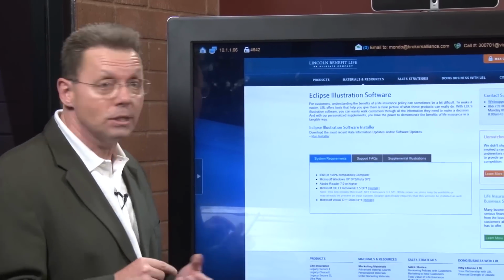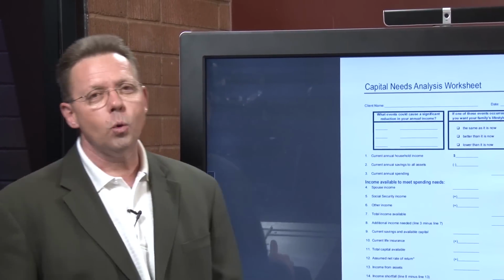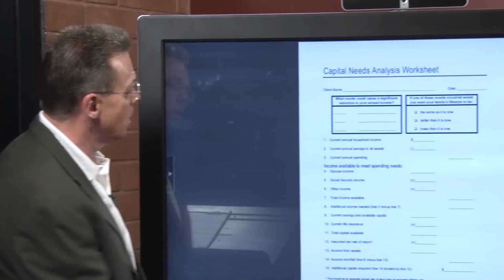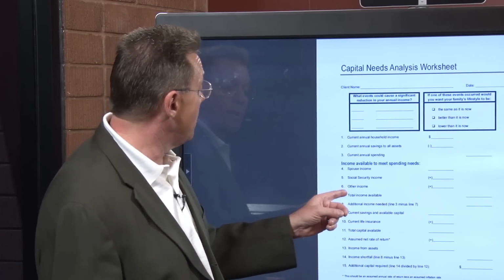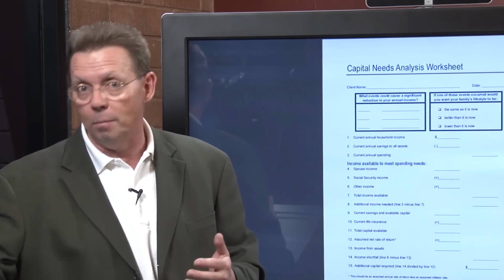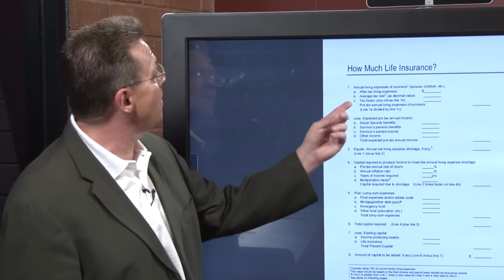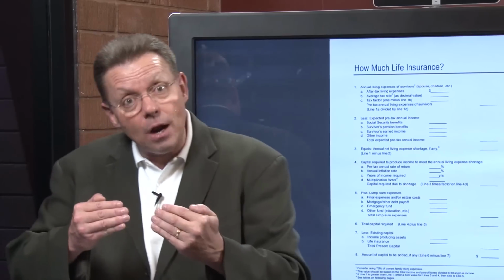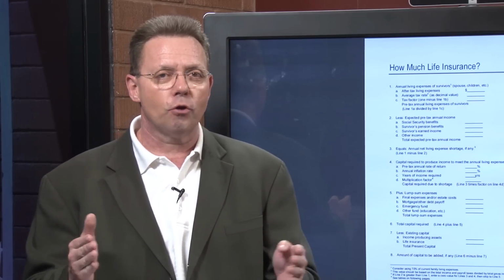Basics of Life Insurance - Capital Needs Analysis for Life Insurance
Capital Needs Analysis -- How Much Life Insurance?
The death benefit or face amount is determined by a financial review of the annual budget and net worth statement of a household or business. Some of the key balance sheet items for consideration are listed. The worksheet in the Life Insurance Basic Entry Manual can also be used for insurance justification purposes in underwriting.

Annual Living Expenses including emergency funds
Expected Pre Tax Annual Income from all sources
Annual Net Living Expense Short Fall or Cash Flow based on budget
Capital Required to Produce Income for all household earners
Lump Sum Final Expenses
Inflation Adjusted